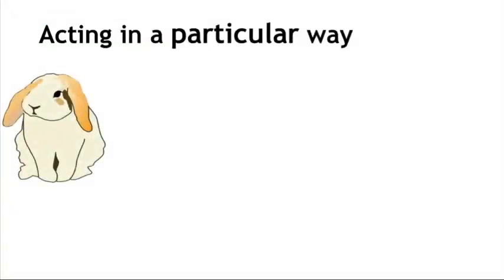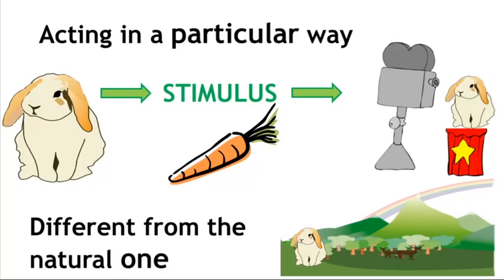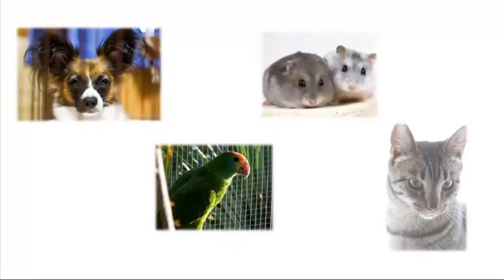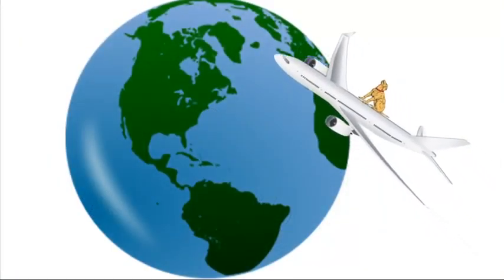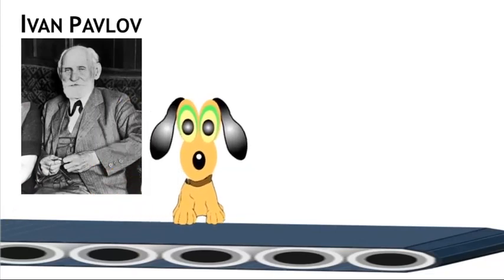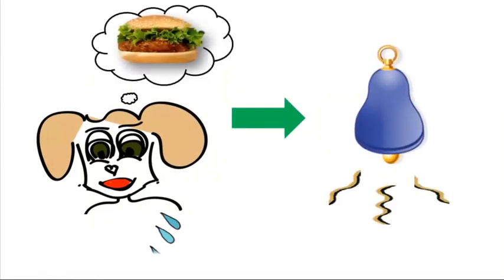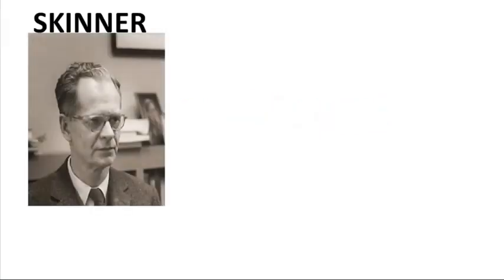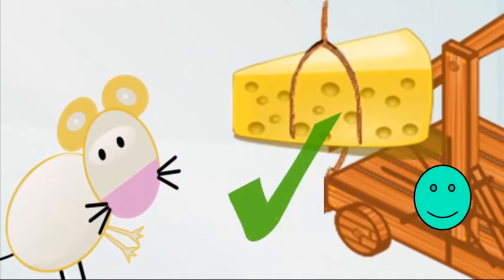Animal Conditioning | Classical and Operant